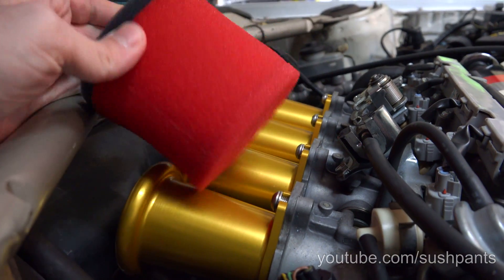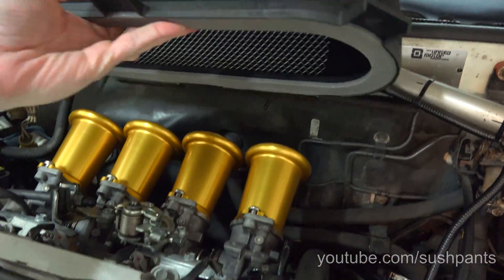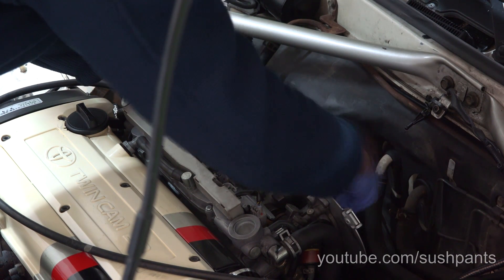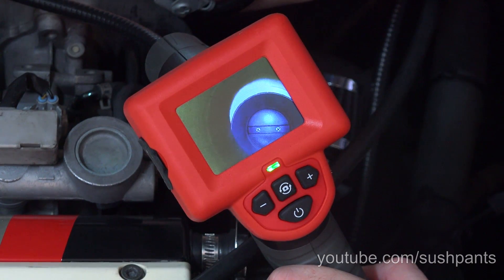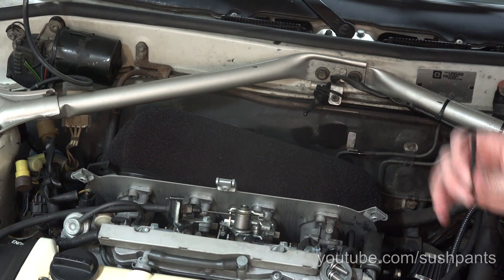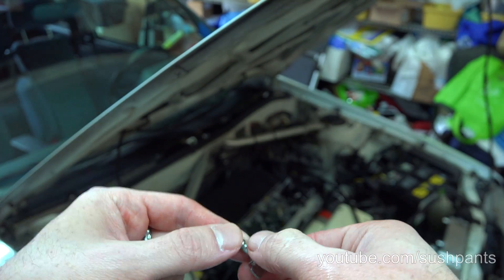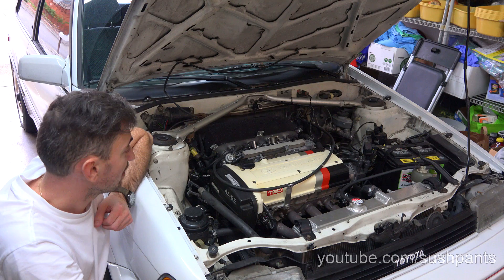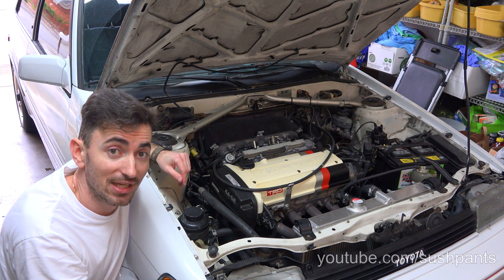Installing ITB filter 4AGE Blacktop trumpets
Running 100mm trumpets gives great results in mid-range and top-end power. These stacks will fit, but there are very few options to filter the air. I wanted to use a single large filter, but it was impossible to fit one because it was so tight. I was able to install a large filter with the use of an inspection camera and some patience. The trumpets will fit if you install them directly into the filter.You will lose the quick removal feature but it will actually be usable with large trumpets applications. This will also work for silvertops that have been converted to itb's.

The Pipercross filter and mounting plate were purchased through Battle Garage RS and the 100mm gold trumpets were purchased through Techno Toy Tuning. If you end up ordering it through either of them, mention me or something. I dont get anything from them, but it sure would be nice to review some of their parts so i could make even sweeter videos! ;D

Artist: C4
Album: Exit Sounds
Song: Transcend